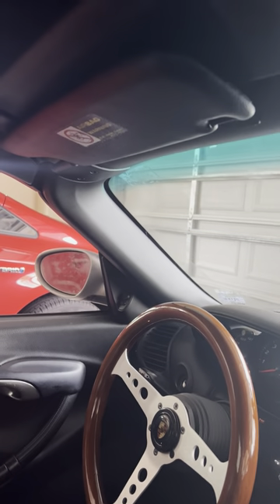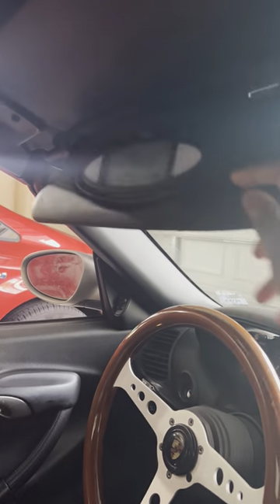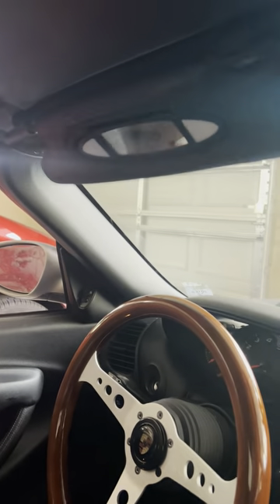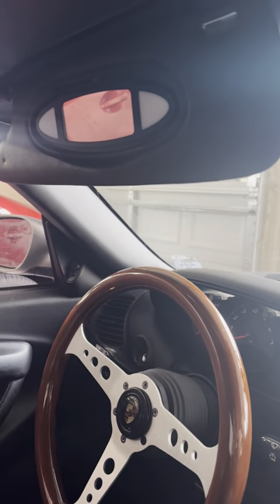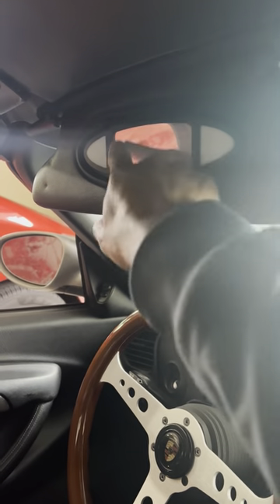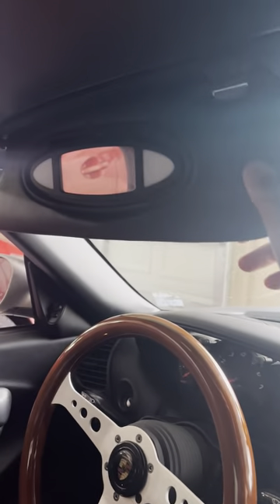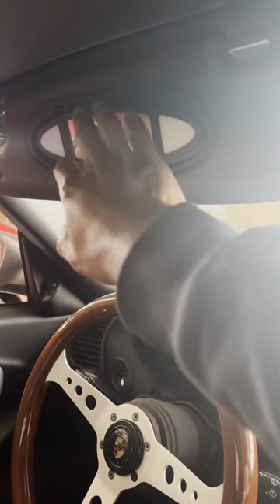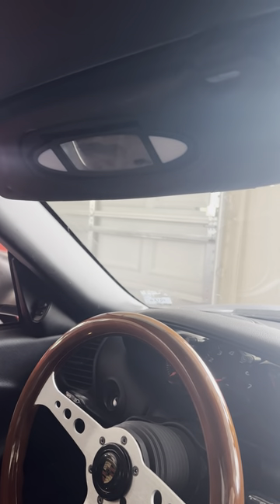porsche boxster tip23 - sun visor problems